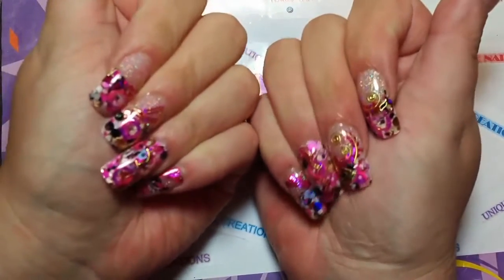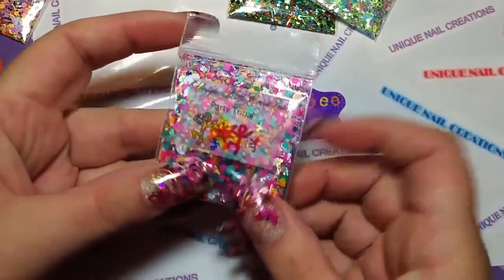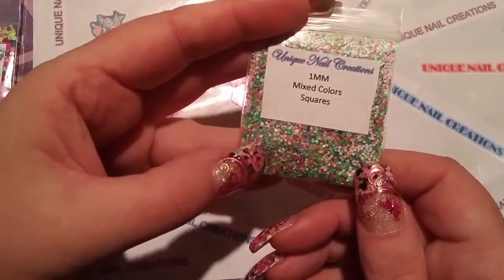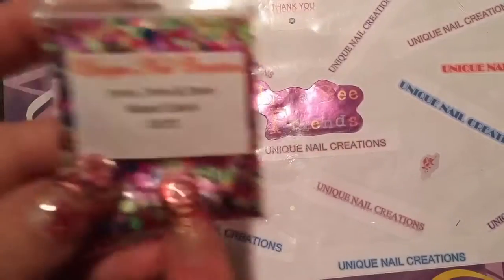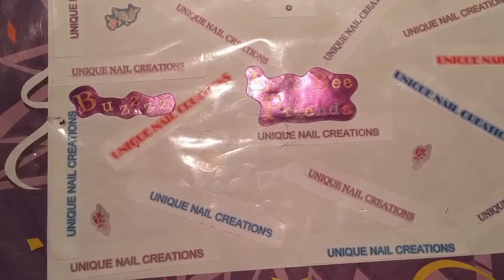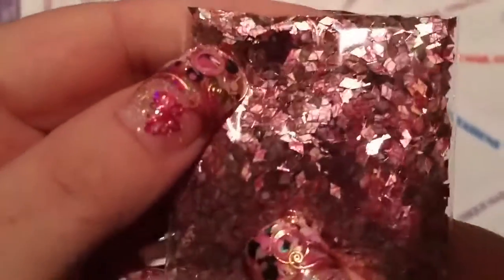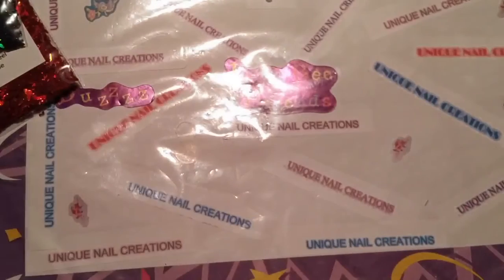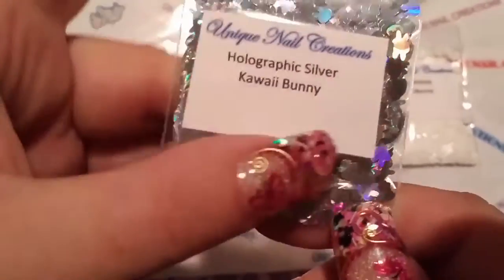New Additions To My Store :) ~ Unique Nail Creations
Cheryl xoxo